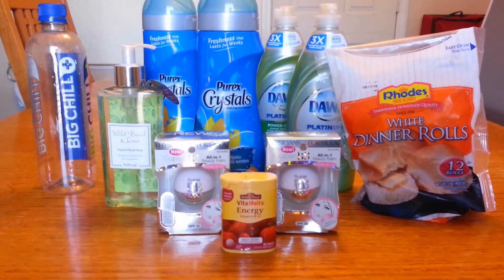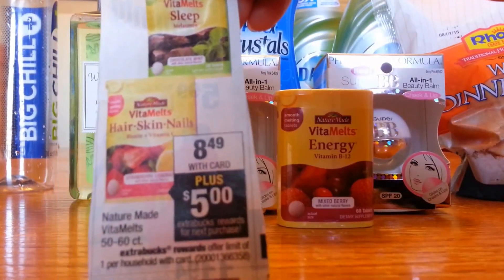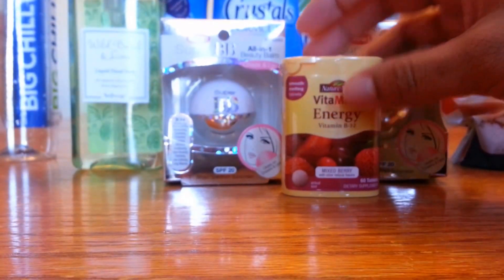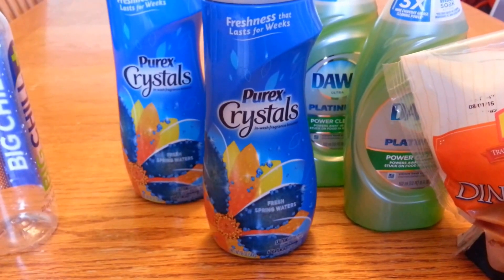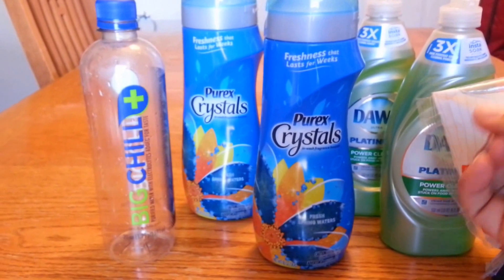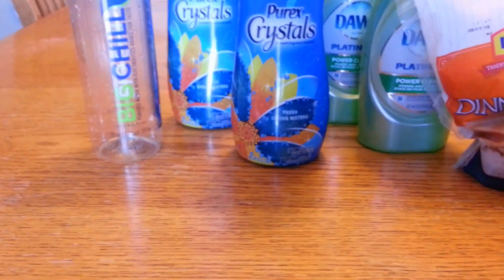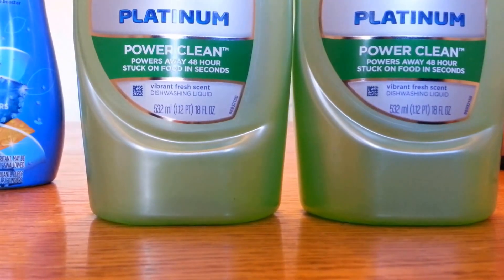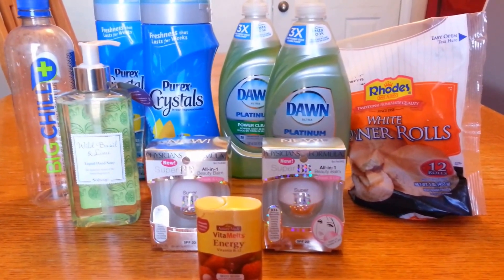Couponing: CVS Harris Teeter 3-24-15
CVS and Harris Teeter couponing haul!!